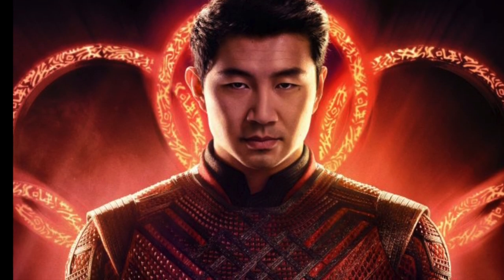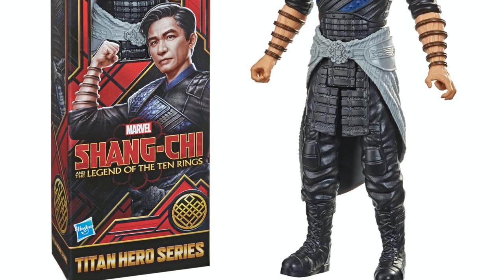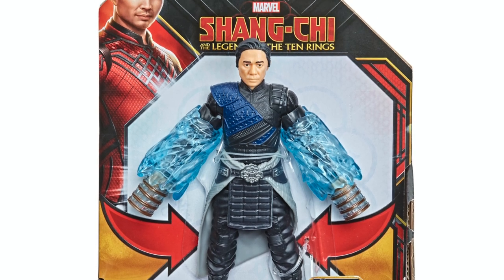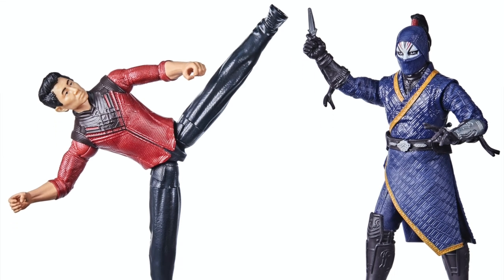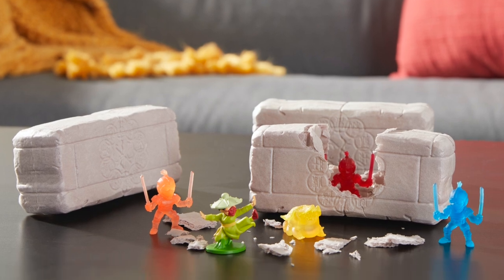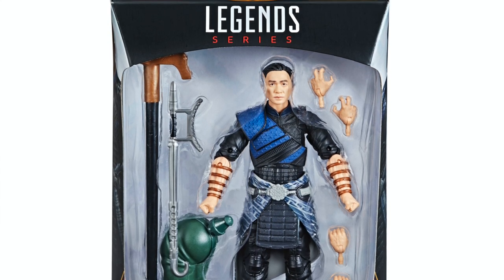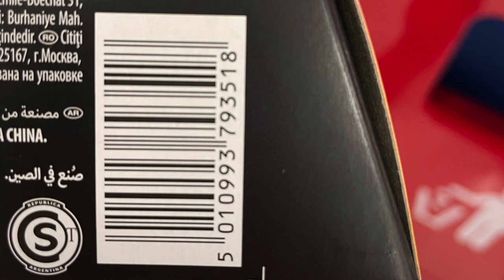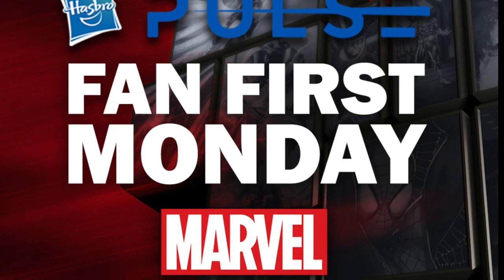2021 NEW Shang-Chi Movie Toy Tie-In’s, Marvel Legends and MORE!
Everything you need to know about the brand new toys for the upcoming Marvel Studio film, SHANG-CHI and the LEGEND OF THE TEN RINGS!

From Marvel Legends to Ring Shooting disc launchers, this covers it all and more!